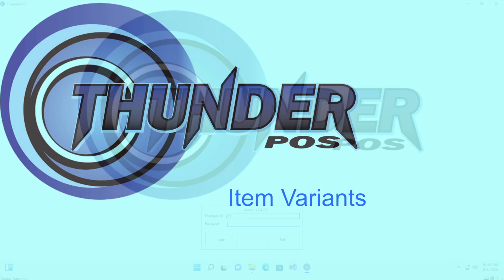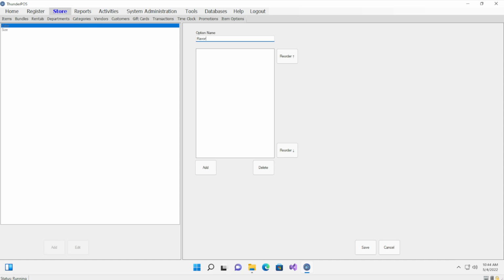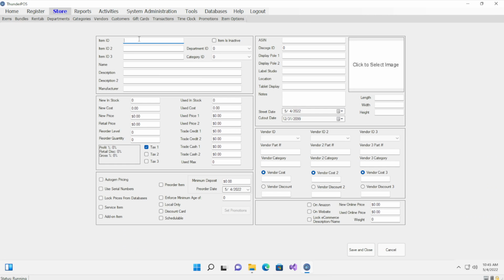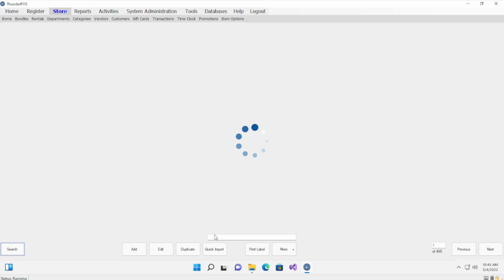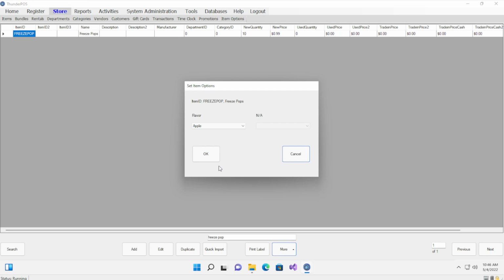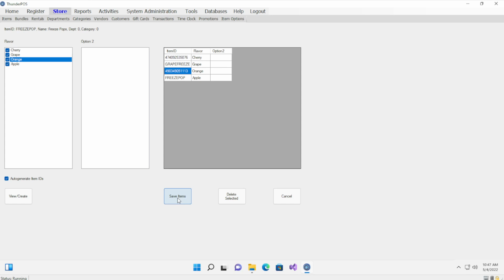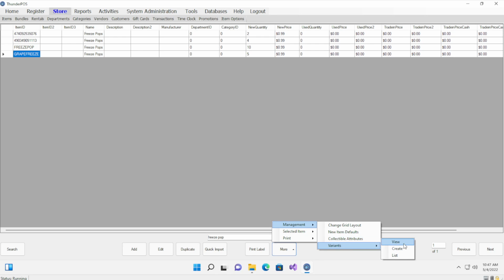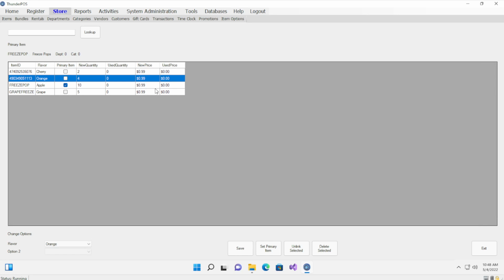Item Variants in ThunderPOS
Creation Item Variants using Item Options in ThunderPOS for Windows